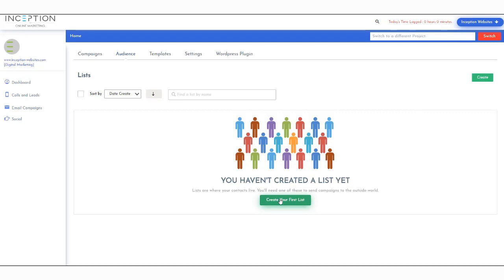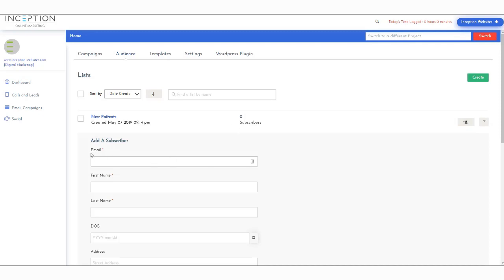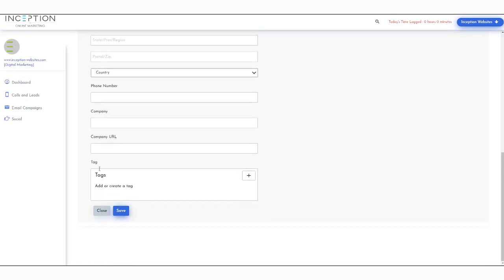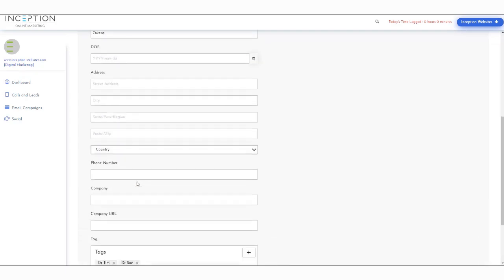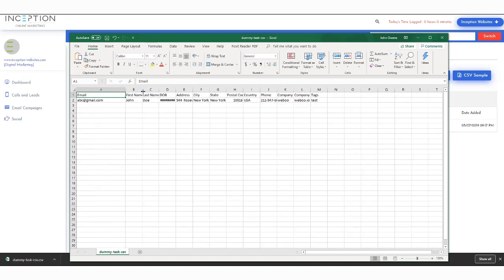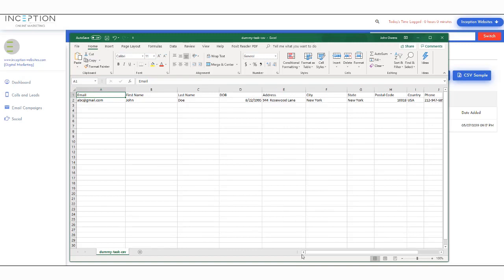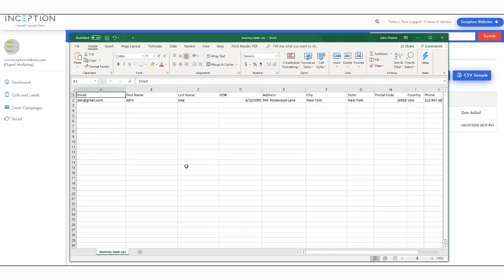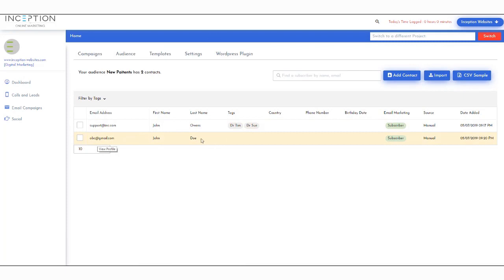Newsletter Marketing Tool: How To Create A List [3/5]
To run a newsletter campaign, you need to create a list of your subscribers first- with their email addresses. Here's how to do that.